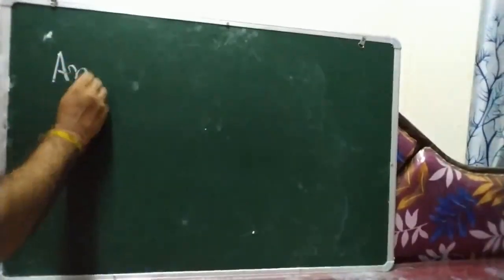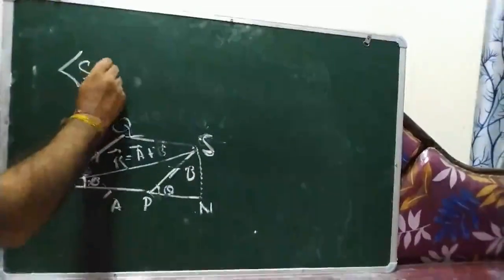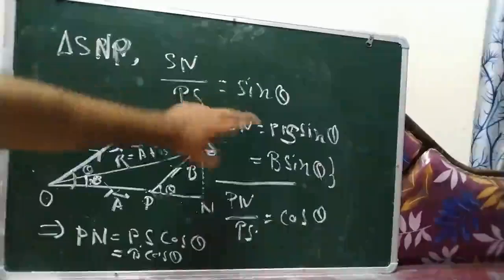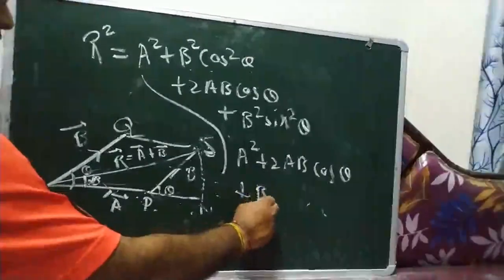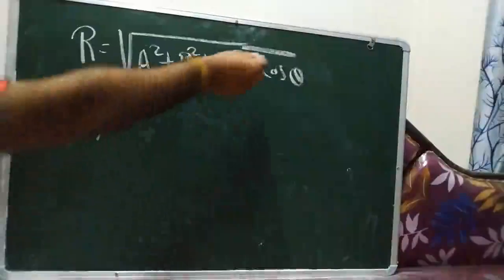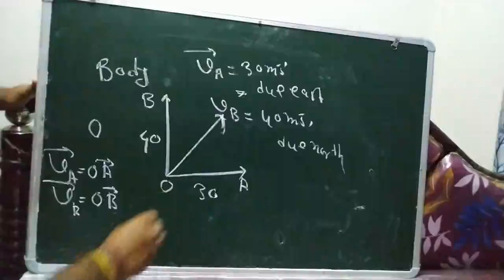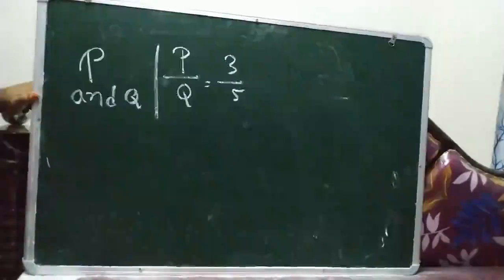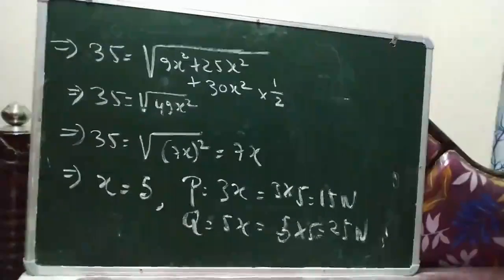Analytical method of Vector